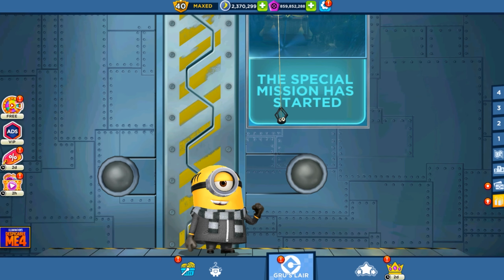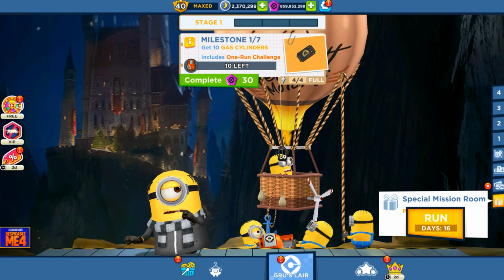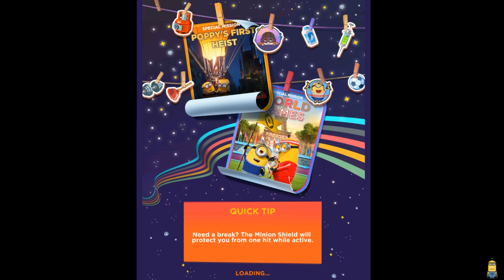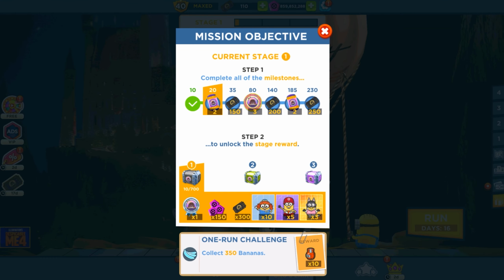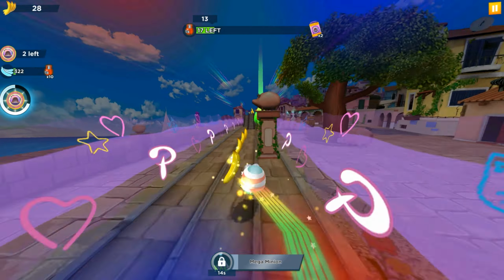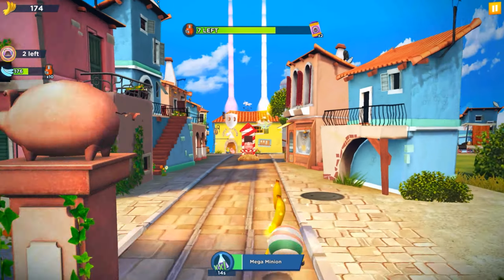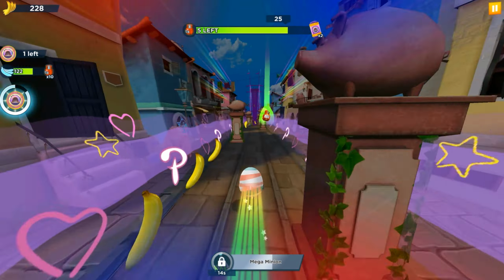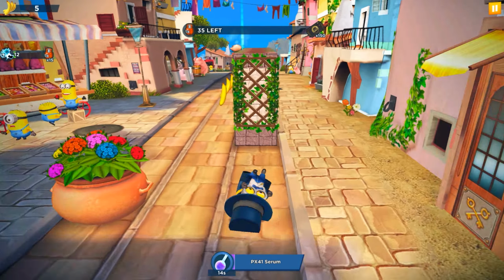Minion rush New Special mission and Version 10.1.0 ! Despicable me minion game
What’s New in Jul 1, 2024 Version 10.1.0
Join the Minions on two thrilling adventures:

Poppy's First Heist: Inspired by Illumination's Despicable Me 4 movie, help Poppy and the Minions steal the honey badger in this Special Mission. Play to earn the new Renfield costume.

World Games: Play a variety of sports with the Minions as they train for the World Games.